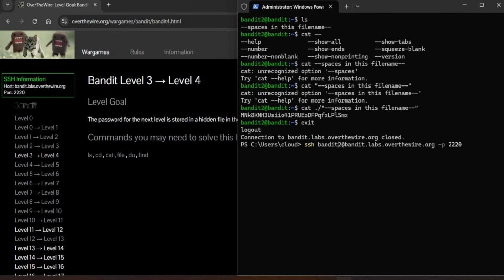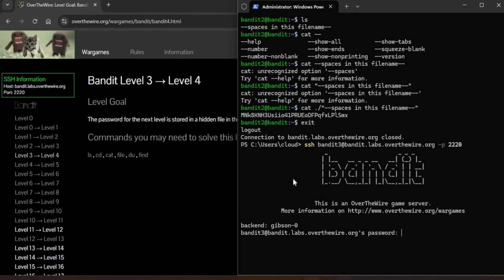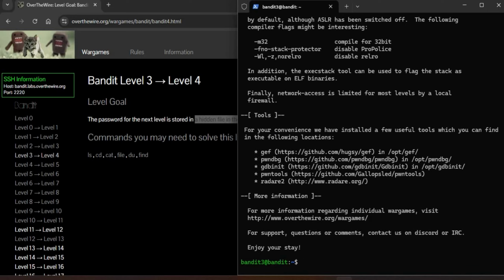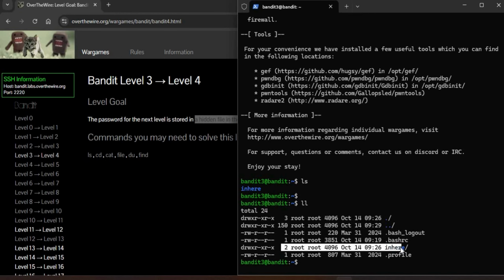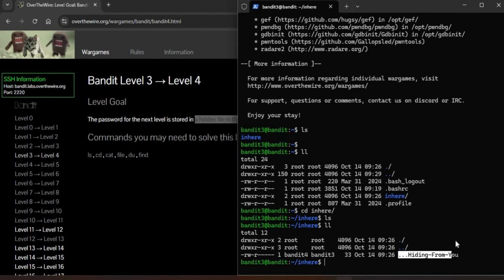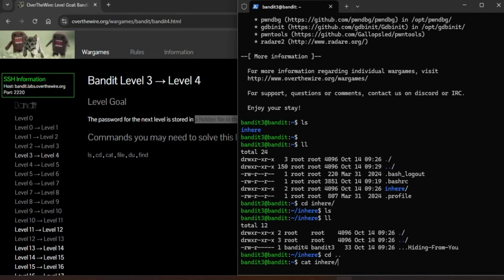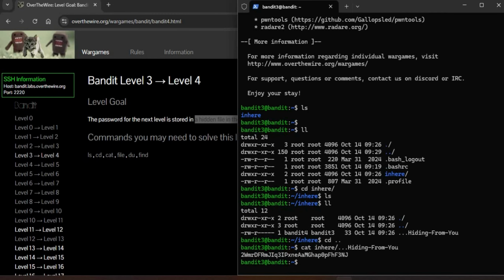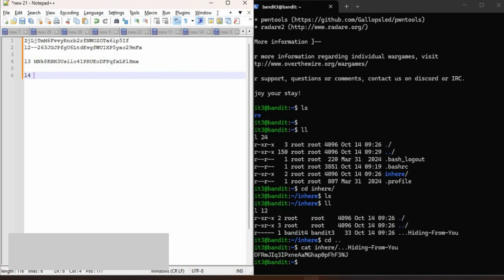Bandit Level 3 Solution | OverTheWire Level 3 | CTF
Welcome back to the OverTheWire Bandit CTF tutorial series. In this video, we solve Bandit Level 3 from the popular cybersecurity practice platform OverTheWire Bandit.

Bandit is one of the best beginner-friendly Capture The Flag (CTF) challenges for learning Linux commands, ethical hacking basics, and cybersecurity skills.

• How to login to Bandit Level 3
• How to navigate directories in Linux
• How to list hidden files using Linux commands
• How to read a hidden file to obtain the next password
• Practical Linux skills used in CTF challenges

This tutorial is perfect for:
- Cybersecurity beginners
- Ethical hacking learners
- CTF players
- Linux students

If you want to start learning real hacking labs and cybersecurity challenges, the Bandit wargame is a great place to begin.